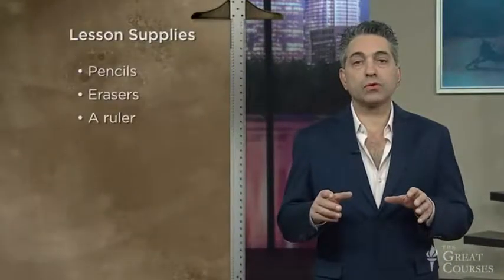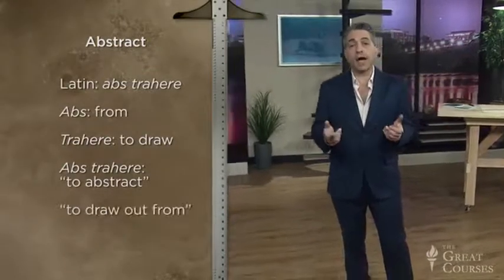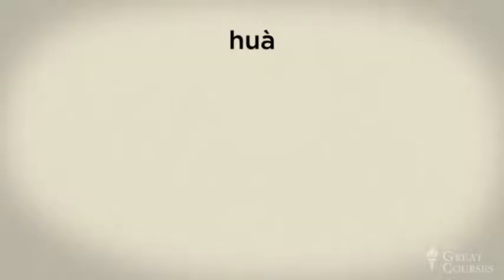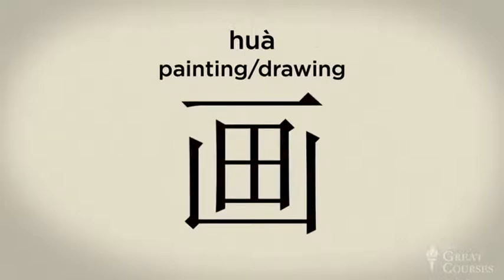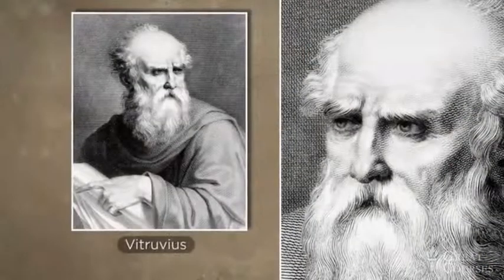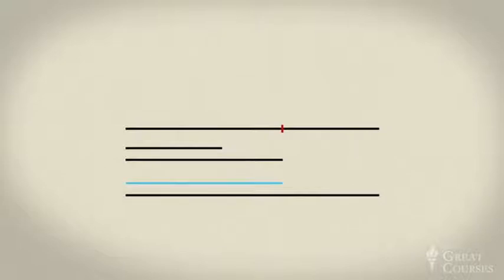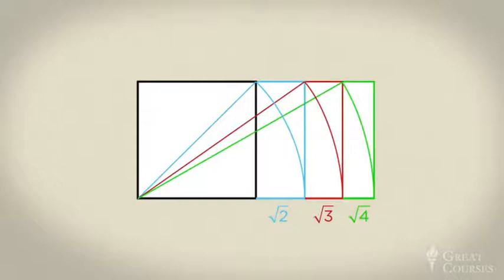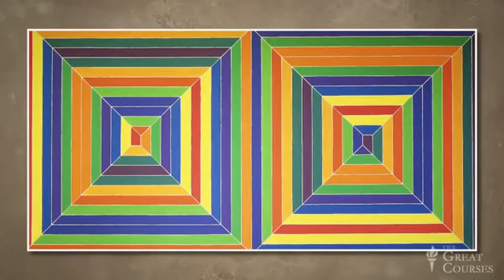How to Draw: Format and Its Armature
In approaching composition, study the underlying structure of rectangles, the fundamental shape of most drawings. Learn how the character of any rectangle is defined by the relationship of its verticality to its horizontality, and how this relationship affects our perception. Observe how simple diagonals within a rectangle offer numerous possibilities for visual interpretation.